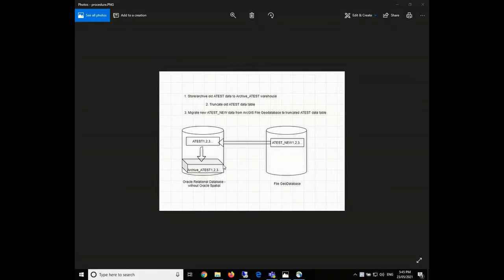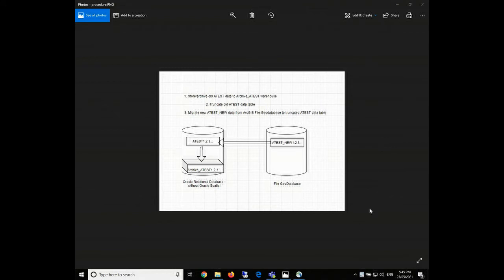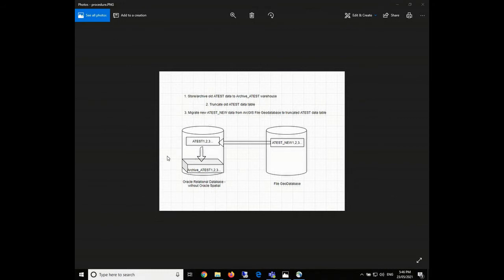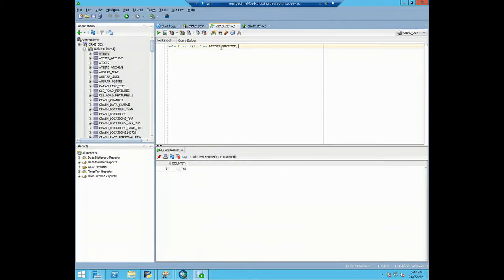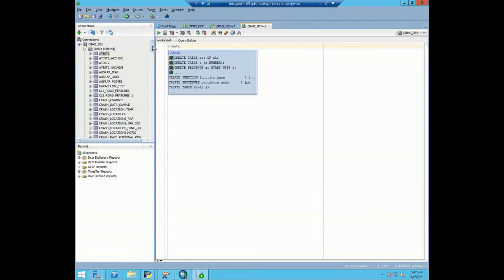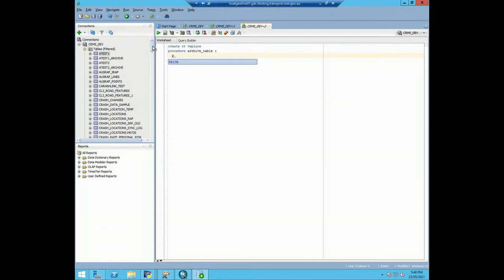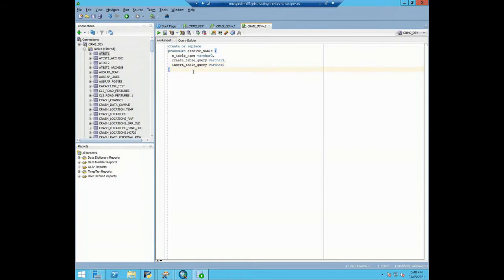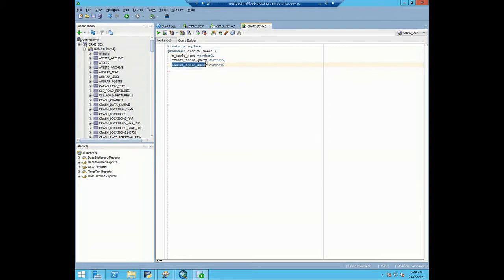How to archive spatial data from ArcGIS File Geodatabase to Oracle with PL/SQL, Python and FME 1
This is a simple video about a ArcGIS File Geodatabase & Oracle management & data warehousing task I did during the week. It talks about how to establish logic in Storage Procedures in Oracle Relational Database, how to use Python to control the logic and consume the Storage Procedures to warehouse the historic spatial data in Oracle, and how to use Python with FME to migrate spatial data from ArcGIS Geodatabase to Oracle Database via ArcSDE.  There are two parts for this topic.

Customize Widgets in ArcGIS Experience Builder with ReactJS & ArcGIS API for JS (part 2):

How to archive spatial data from ArcGIS File Geodatabase to Oracle with PL/SQL, Python and FME 2

Associated GPS Store